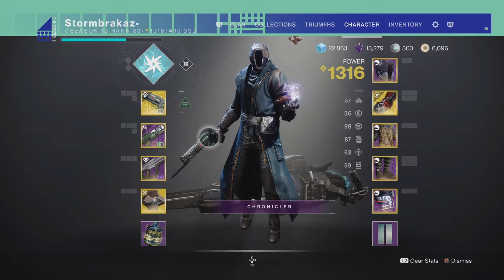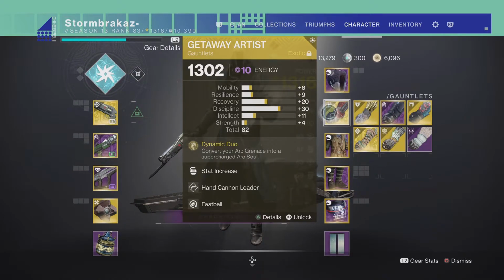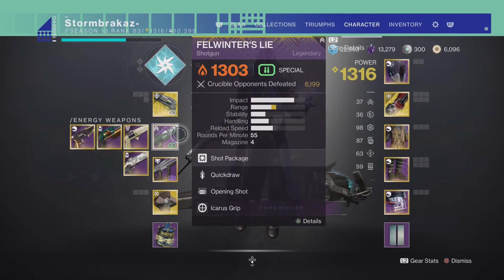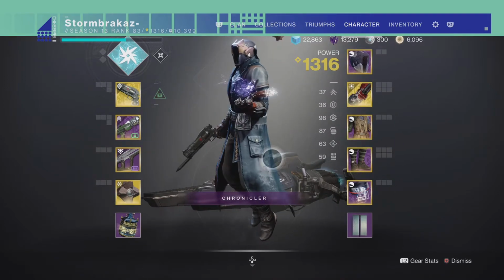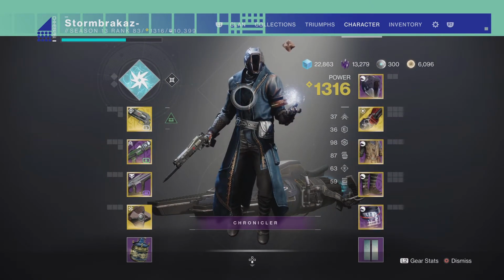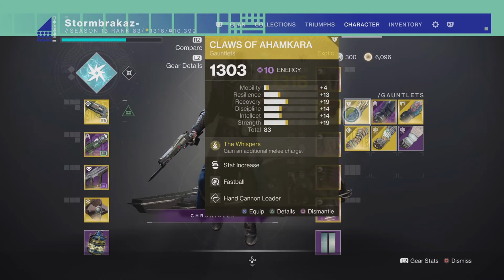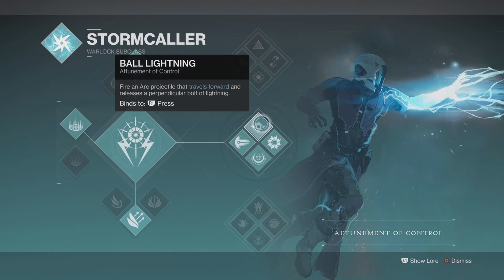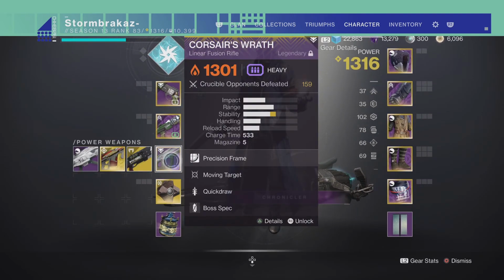Storm's Playbook EP. 1 My Main Build